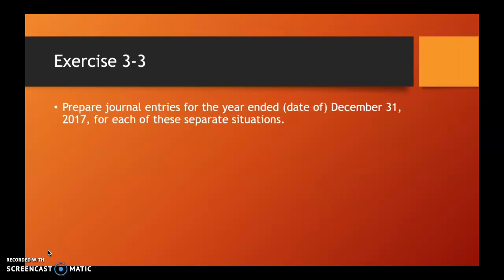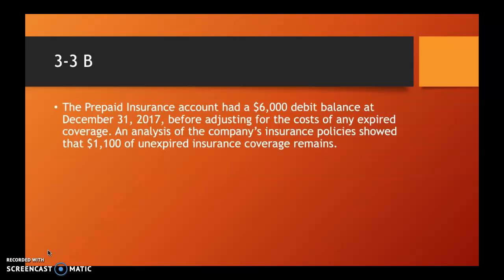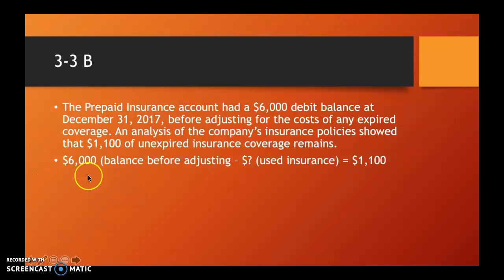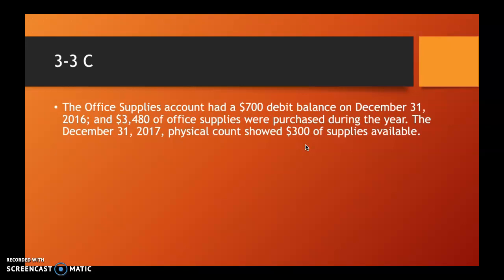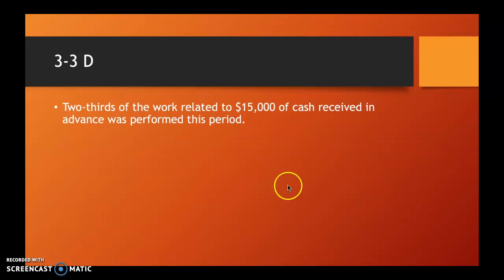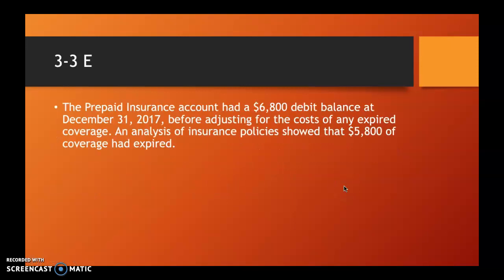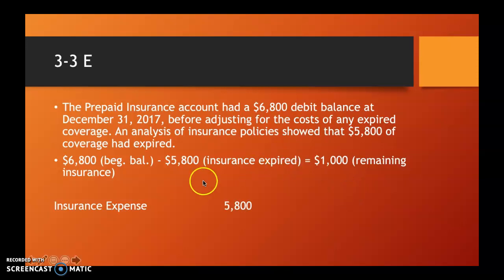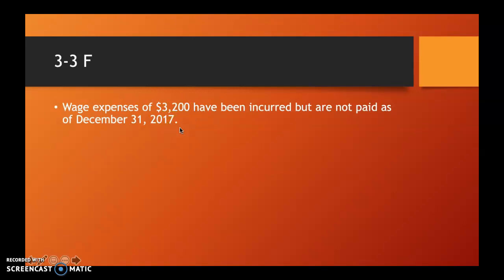Chapter 3 Extra Content: Part 3